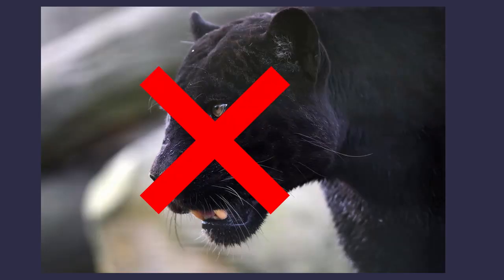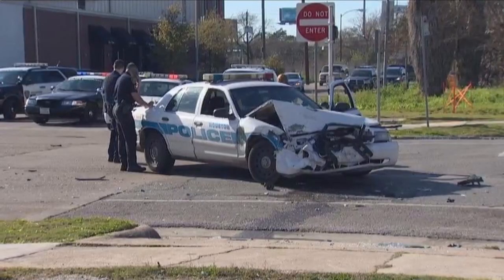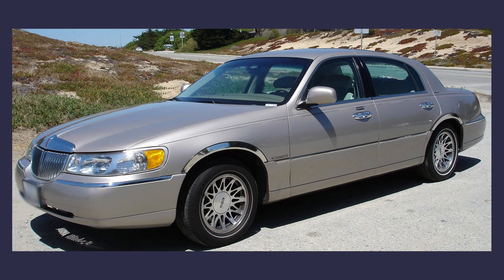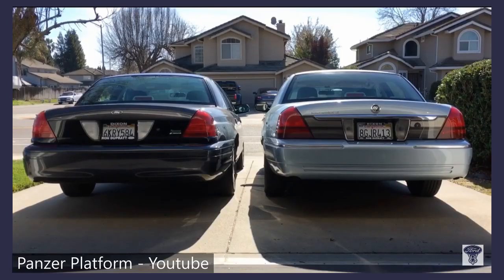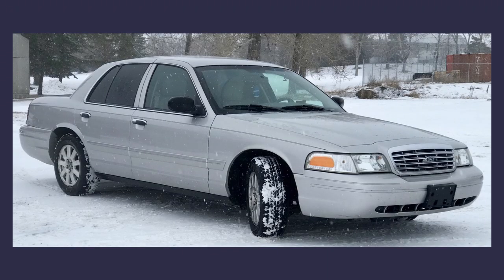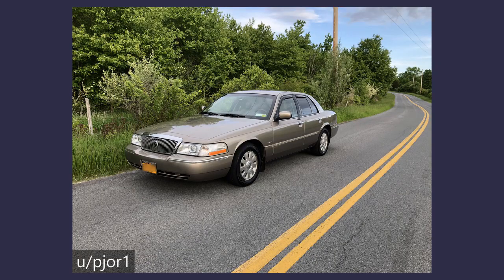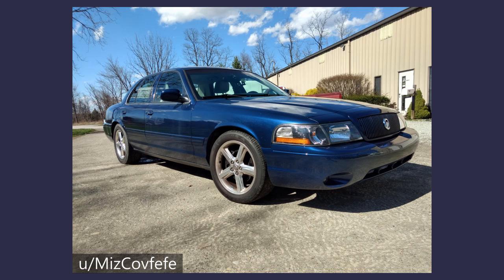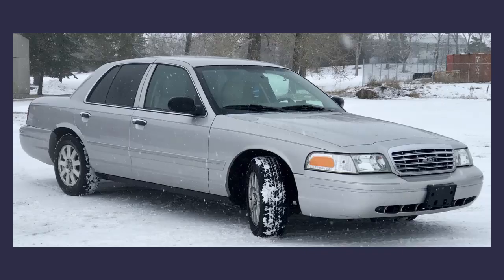A Buyer's Guide to The Panther Platform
Hey guys Bcmwolverine here, and today I go over the many different types of Panther cars, and discuss which one you may want to consider purchasing.

HUGE! for inspiring this video and allowing me to adapt they Reddit post into video form, and to the people below for allowing me to use their images!

Chapters:

0:00 Introduction
0:30 1. What is a "Panther" and a brief history lesson
0:57 2. Pros of Panther ownership
1:48 3. Cons of Panther ownership
2:52 4. The Cars:
2:54 4. a. The Crown Victoria
4:51 4. b. Mercury Grand Marquis
4:59 4. c. Lincoln Town Car
5:48 4. d. Mercury Marauder
6:31 5. My thoughts and opinions